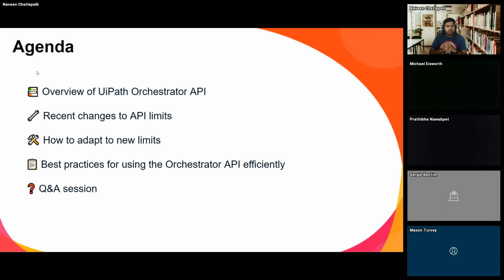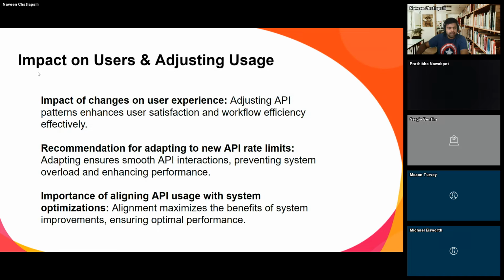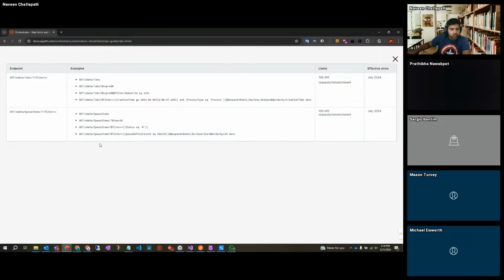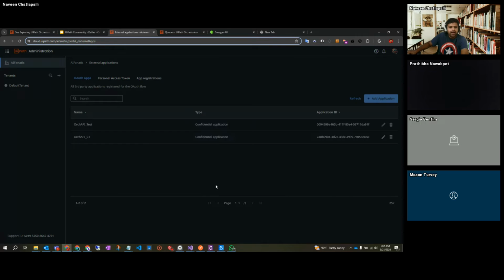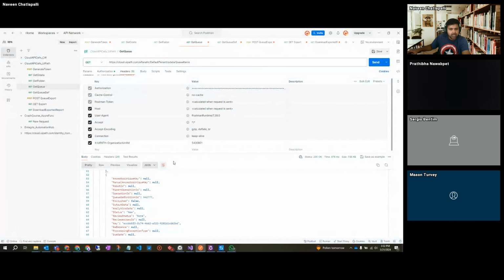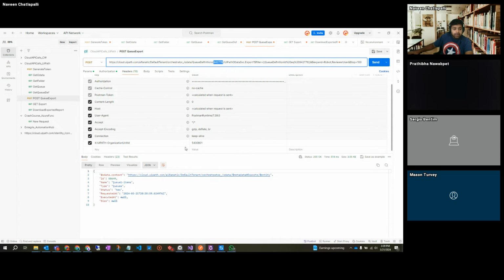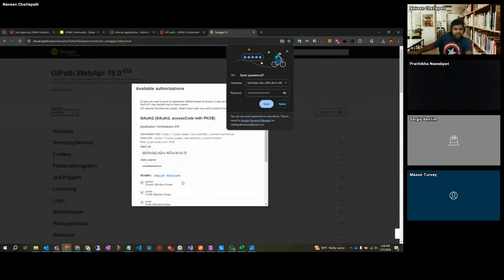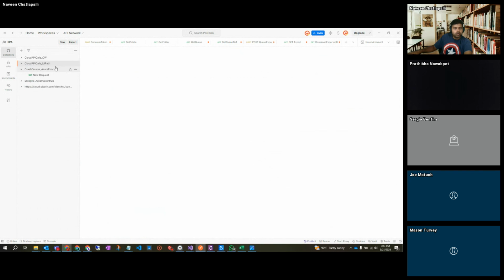Exploring UiPath Orchestrator API: updates and limits in 2024 🚀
Join us as we dive into the latest updates to the UiPath Orchestrator API, including new limits and features for 2024. Discover how these changes can enhance your automation projects and streamline your workflows.

📚 Overview of UiPath Orchestrator API

🔧 Recent changes to API limits

🛠️ How to adapt to new limits

📋 Best practices for using the Orchestrator API efficiently

❓ Q&A session

This session streamed live on May21, 2024, 15:00 PM CET.